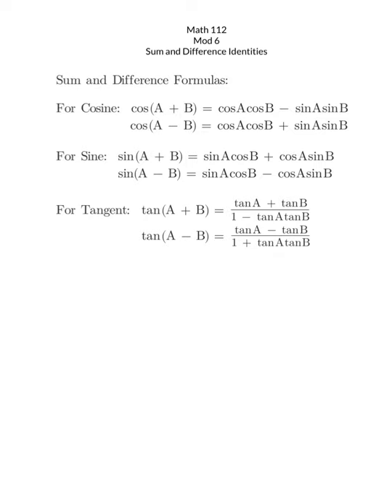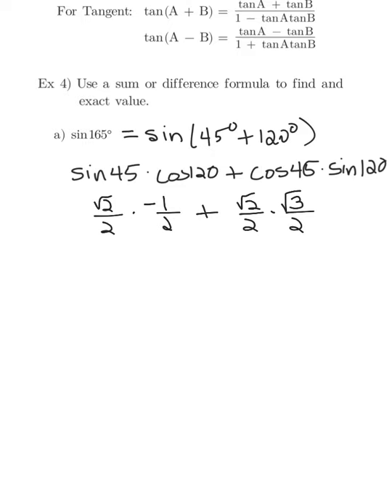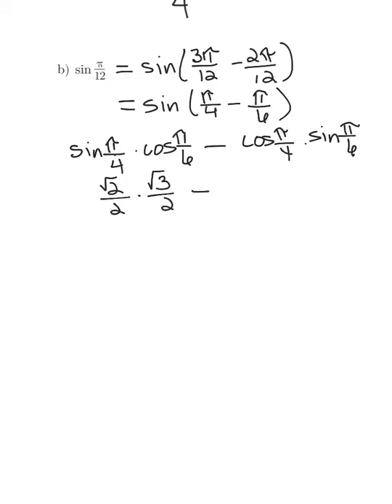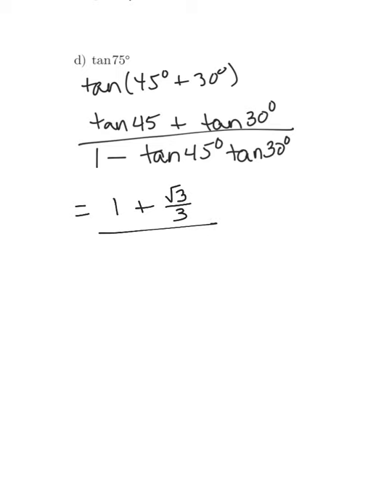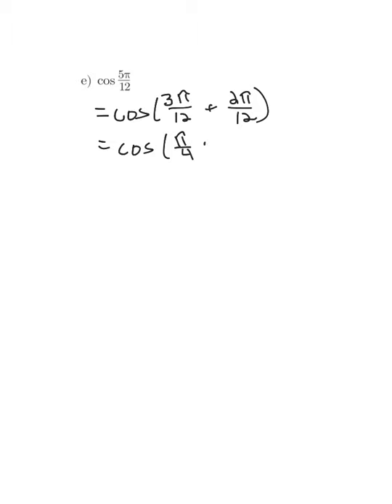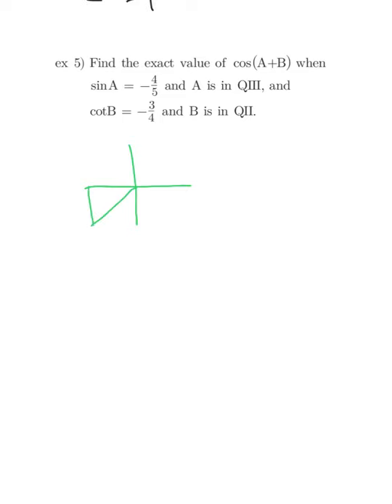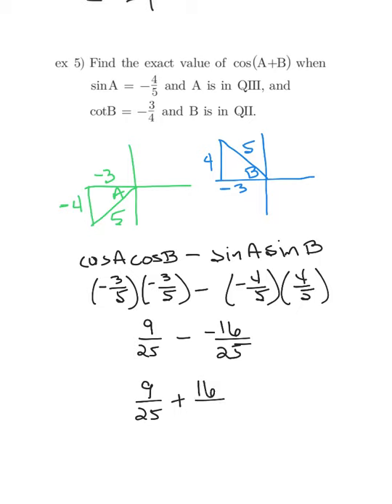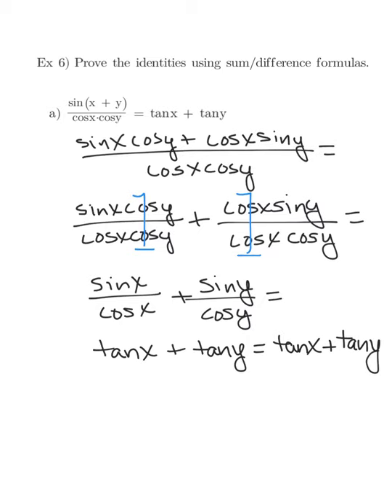mod 6 sum and difference identities